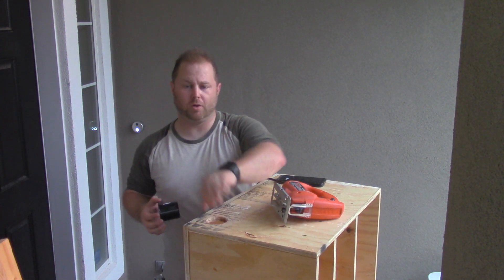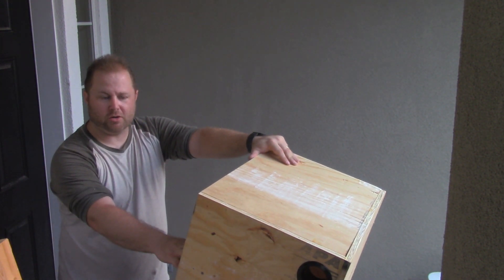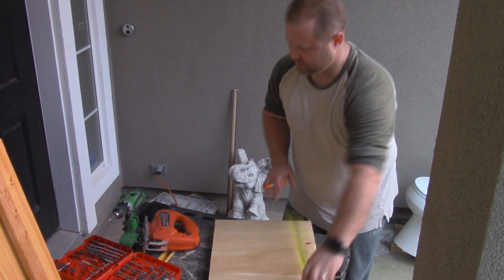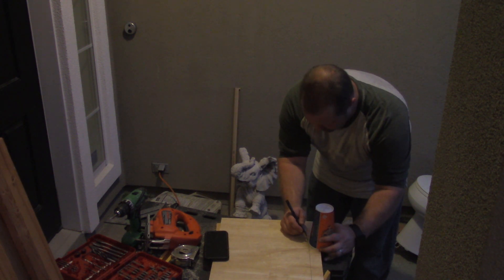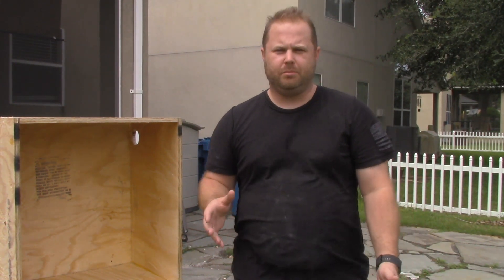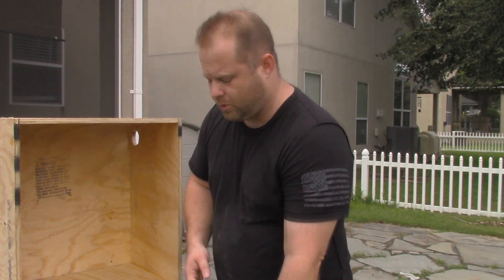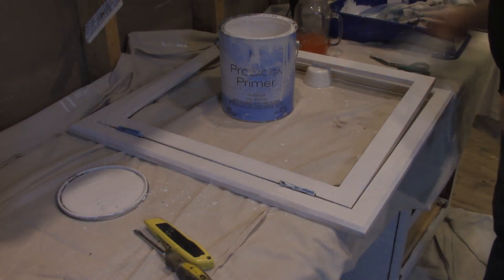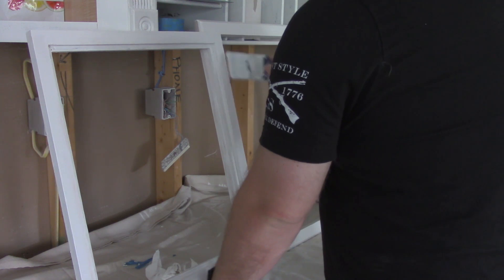Making a built in fireplace media cabinet E2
I'm making a built in cabinet in the side of my gas fireplace.  Since there's no chimney and we'll never use this for actual fire this is the perfect place to put my equipment. This "chimney" is just a big empty space.  Time to DIY